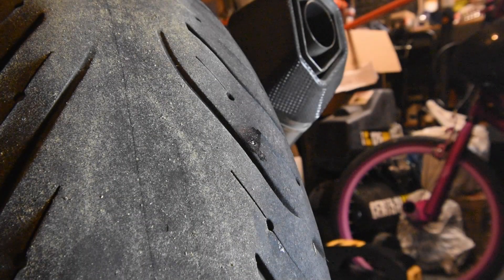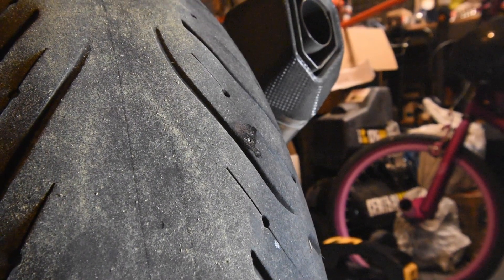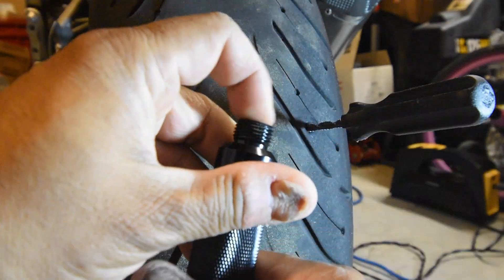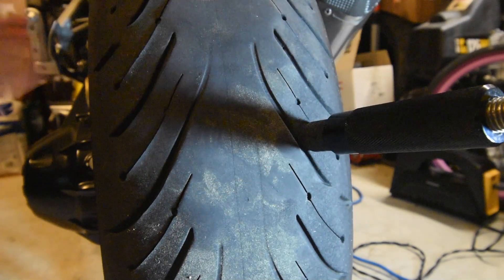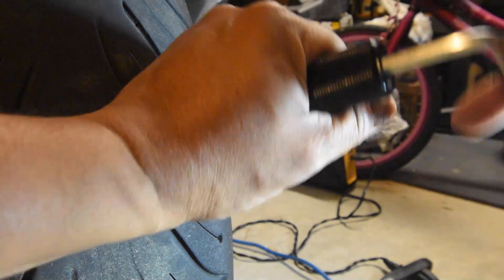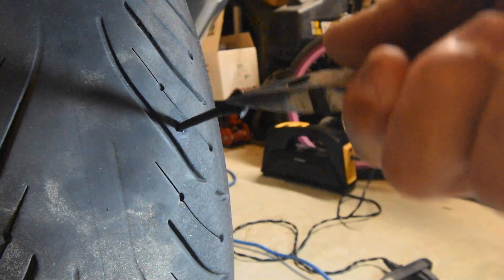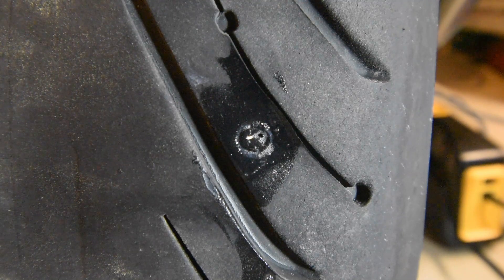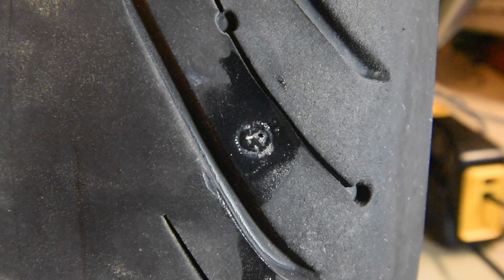Rear Tire Plugged | Stop & Go #6000 Tubeless Puncture Pilot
Using the Stop & Go #6000 Tubeless Puncture Pilot Kit to plug the slow leak in my rear tire.